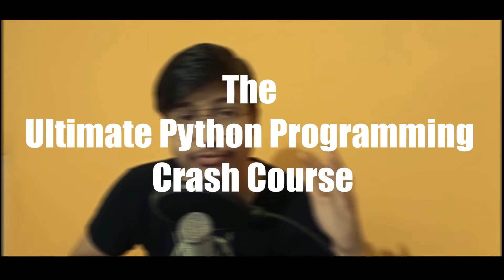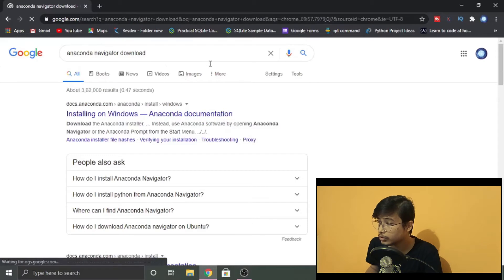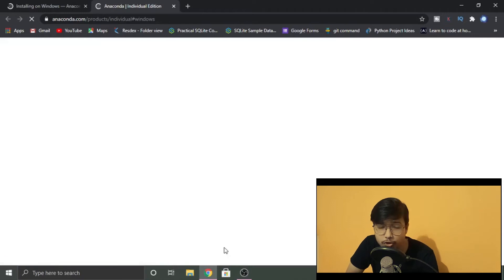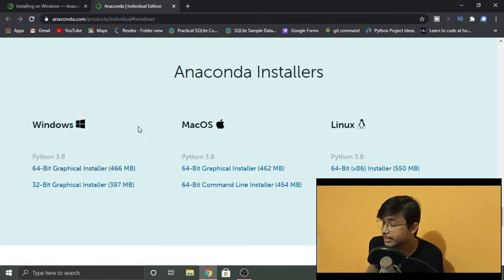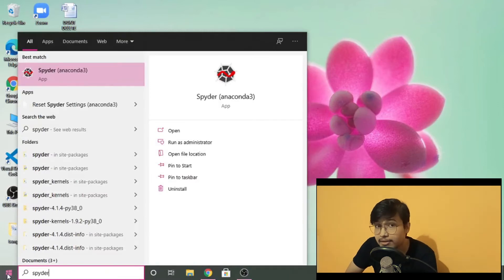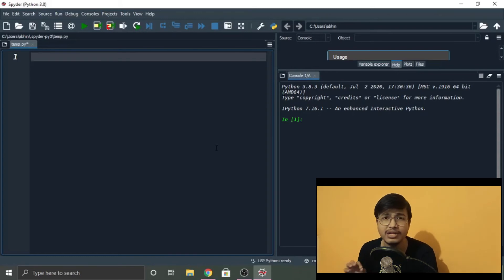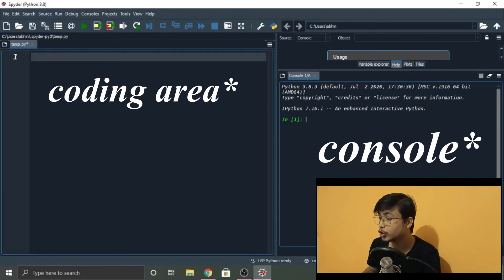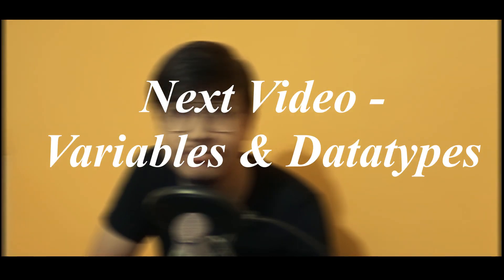Learn Python Programming for beginners - #0 Setting up the python environment | Python tutorials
Welcome to Learn Python Programming tutorial for beginners, in this video we set up the python environment needed for following along with this python tutorial.

This python tutorial series will introduce you to each and every concepts of programming.
here, you can easily learn python programming through this full and complete python programming crash course.

This python tutorial series is for beginners and is comprehensive and and complete.
This will introduce you to all the python basics and programming knowledge.

Through this series you can easily learn python from scratch.